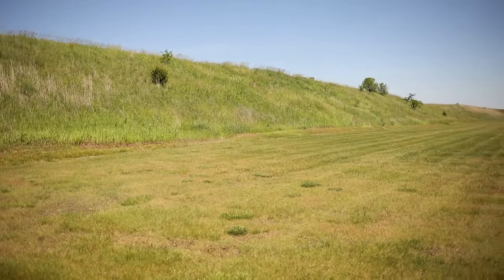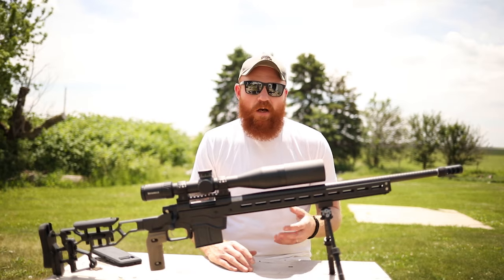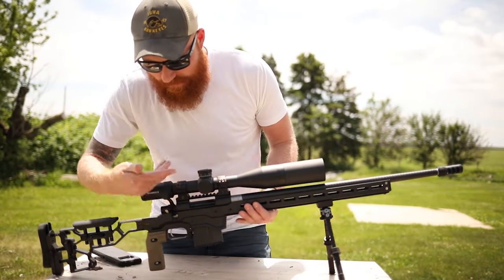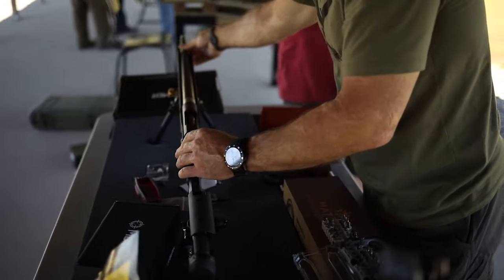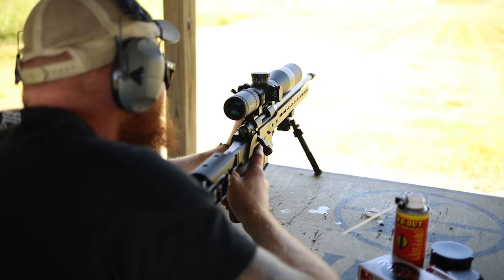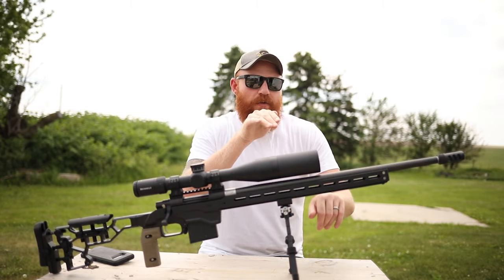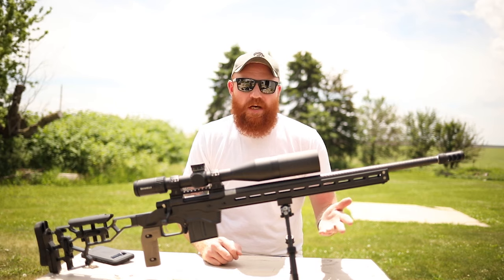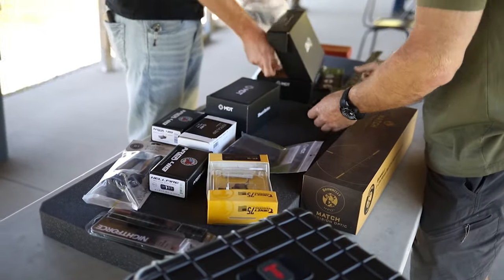The Best Long Range Rifle I've Ever Owned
The most accurate rifle I own, using an MDT ACC Chassis System with a Howa 1500 6.5 creedmoor action and a carbon fiber wrapped barrel.